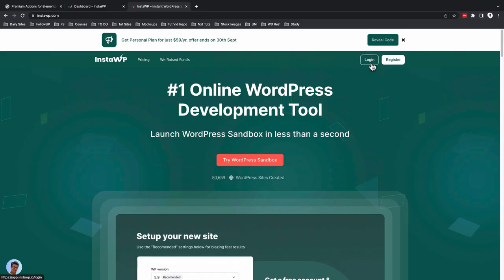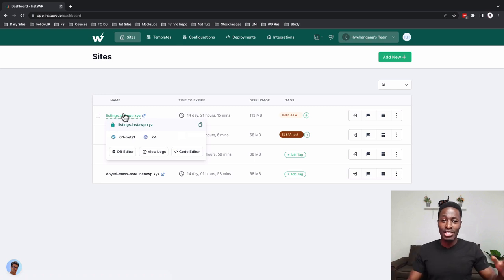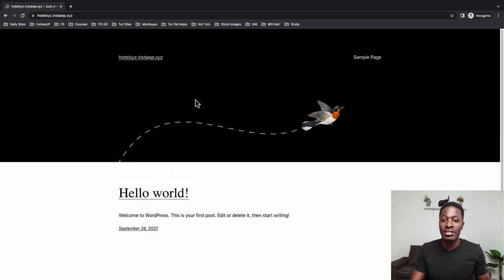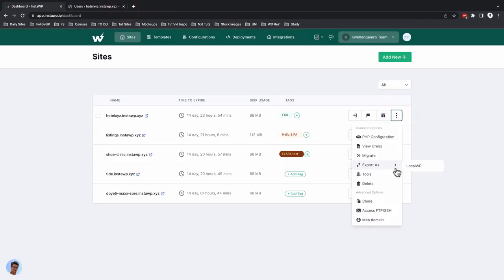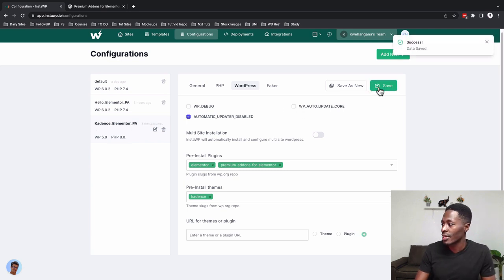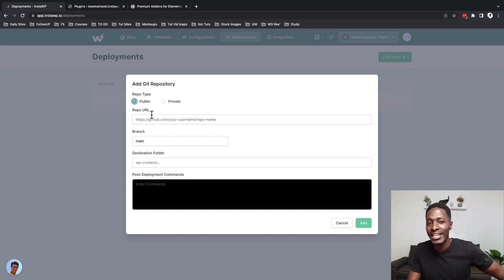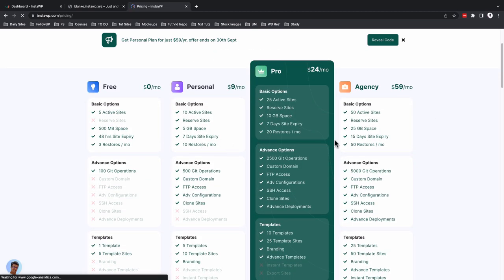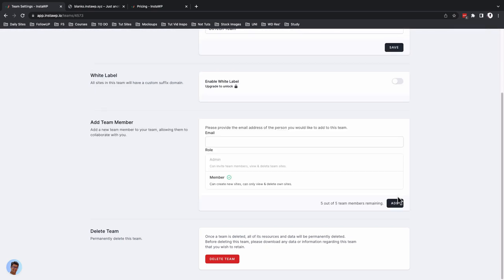Create WordPress Staging Sites in Seconds (InstaWP Tutorial)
Wondering how to quickly and easily launch WordPress staging sites to test, collect user/team feedback, try out new feature requests before developing them to the production website, then think about InstaWP.

And in this video I take you through every step to get started, launching an instant WordPress site, creating templates, creating teams, migrating sites and a lot me. Enjoy the video

TIMESTAMPS
00:27 Intro
03:07 Getting started
04:41 Create a new instant site
08:48 Migrate staging site
10:09 InstaWP code editor
11:06 Map a domain
11:16 Clone a website
12:28 Create a configuration
16:17 InstaWP apps (Chrome & Slack)
16:44 Create API tokens
17:19 InstaWP integrations (Mailchimp)
17:40 Deploy sites to Git repository
18:41 Create (shared) template sites
21:31 InstaWP pricing plans
24:17 Create a team
25:20 Closing